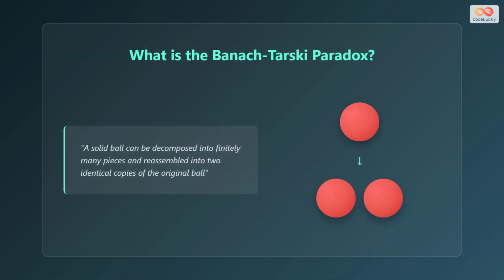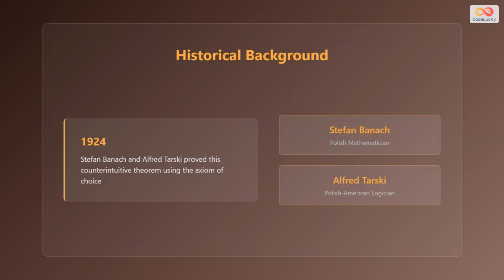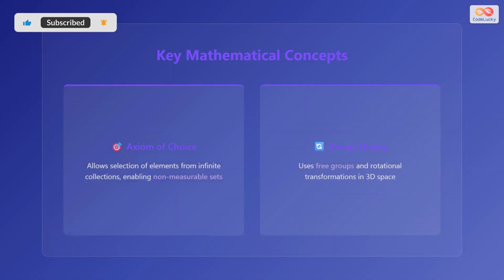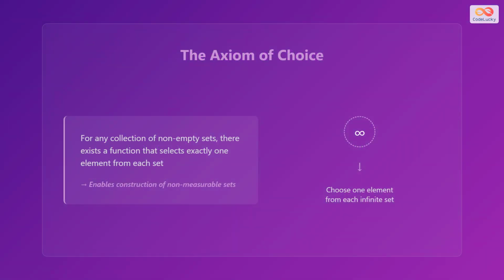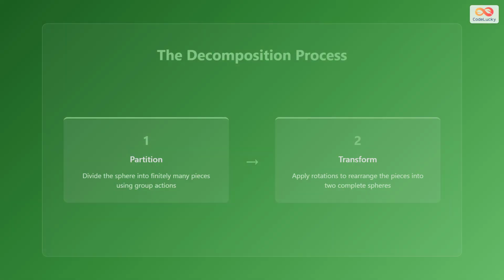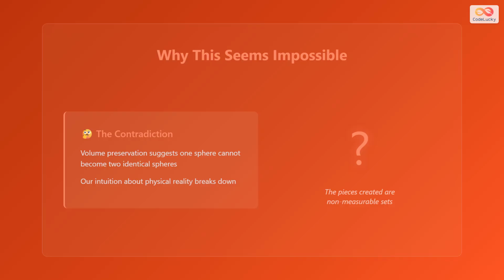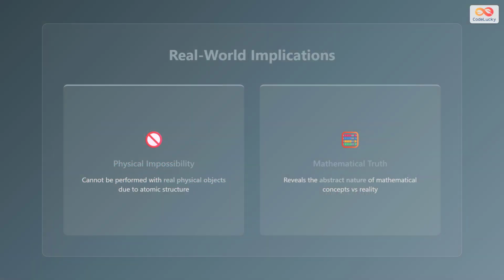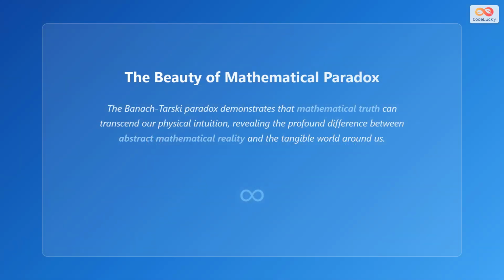The Banach-Tarski Paradox: A Sphere into Two?! 🤯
🤯 Prepare to have your mind blown by the Banach-Tarski Paradox! 🤯

This mind-bending theorem states that you can cut a sphere into a few pieces and rearrange them to create *two* identical copies of the original sphere. Sounds impossible, right? 🤔

In this video, we'll break down this counterintuitive concept step-by-step, exploring the key mathematical ideas behind it:

*   The Axiom of Choice
*   Free Groups & Rotations
*   Non-measurable Sets

We'll also discuss why this paradox doesn't work in the real world and what it reveals about the relationship between mathematical abstraction and physical reality. 🤓 Get ready to question everything you thought you knew about volume and space! ✨

Chapters:
00:00 - The Banach-Tarski Paradox
00:20 - What is the Banach-Tarski Paradox?
00:45 - Historical Background
01:10 - Key Mathematical Concepts
01:36 - The Axiom of Choice
02:01 - Free Groups in Action
02:24 - The Decomposition Process
02:48 - Why This Seems Impossible
03:14 - Real-World Implications
03:40 - The Beauty of Mathematical Paradox
04:03 - Outro